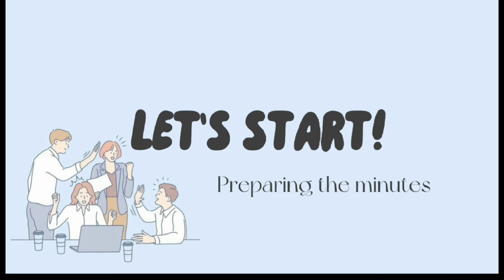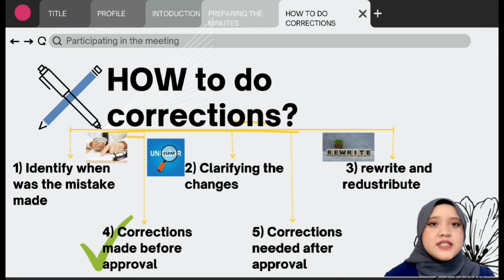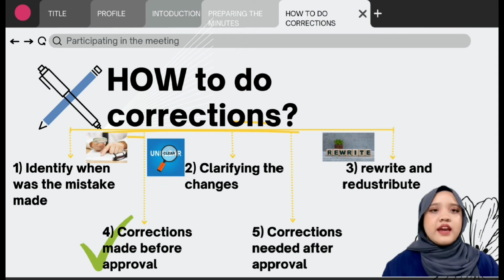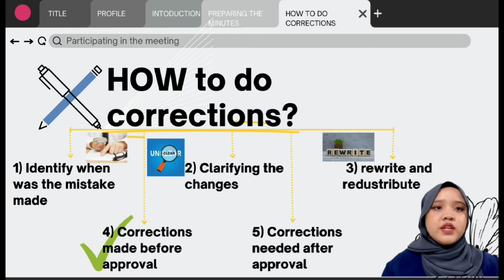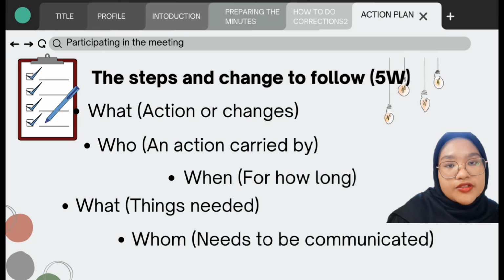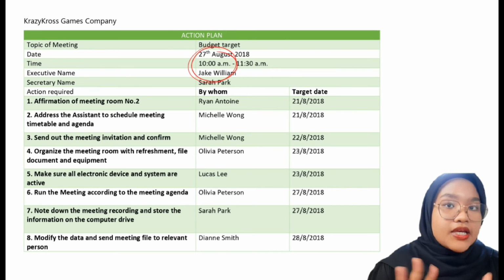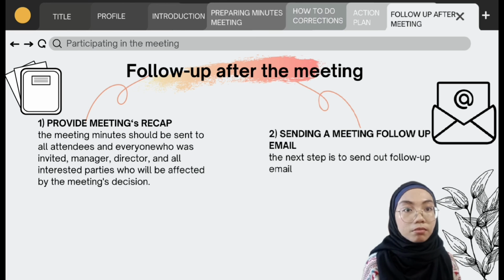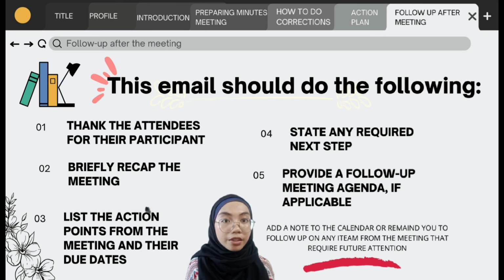OBM 182: PARTICIPATING IN THE MEETING